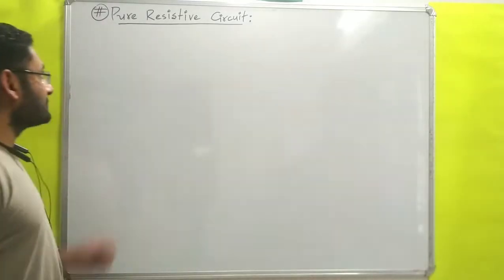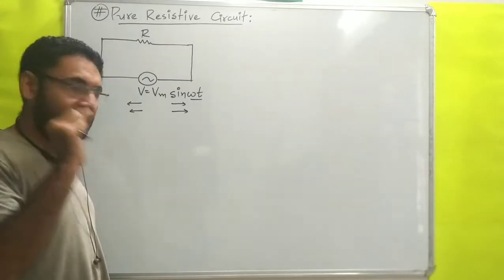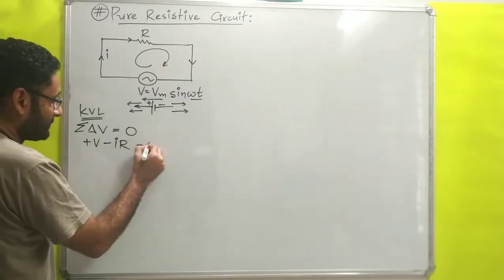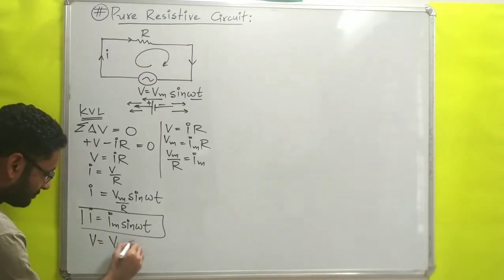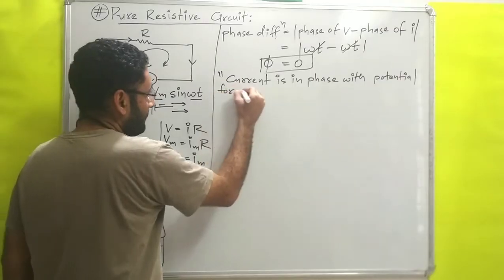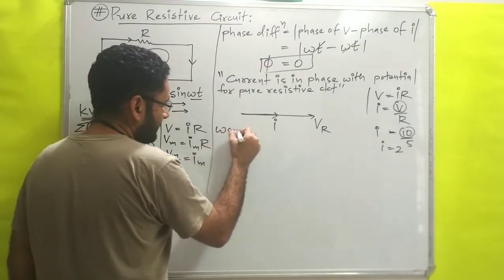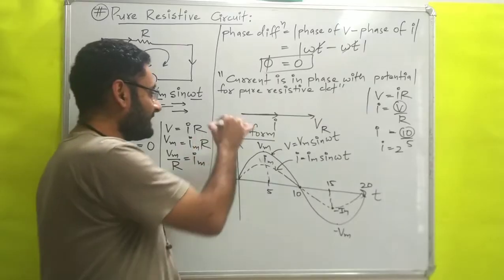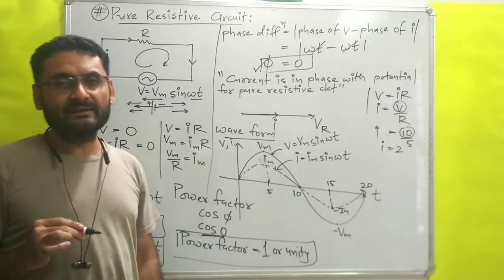Pure Resistive Circuit (Current is in Phase with Voltage) Basic Electrical Engineering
pure resistive circuit is explained.